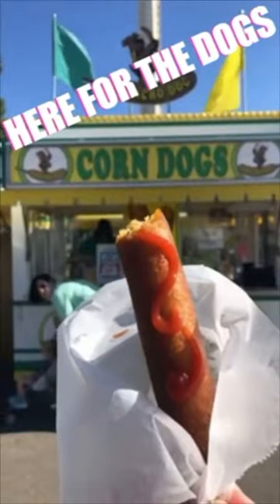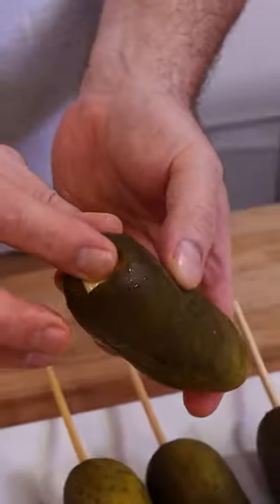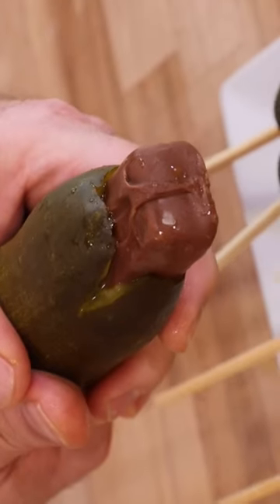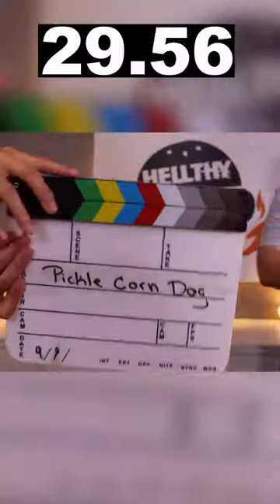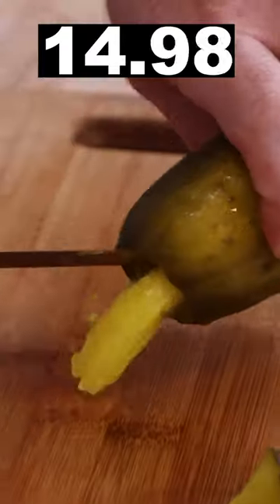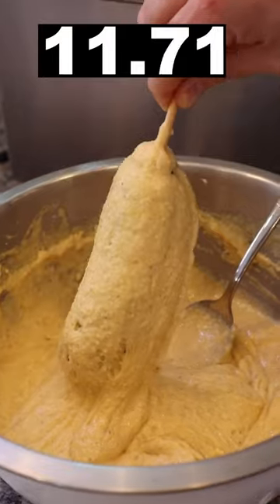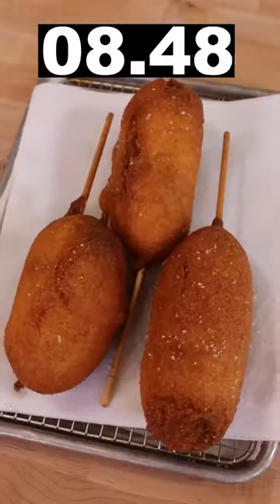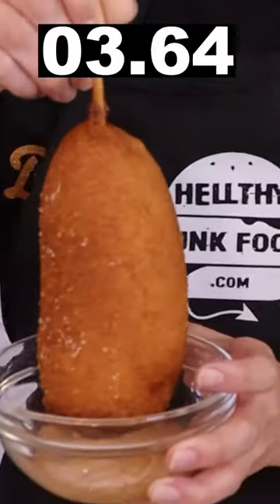Pickle Corndog Recipe in under 30 seconds